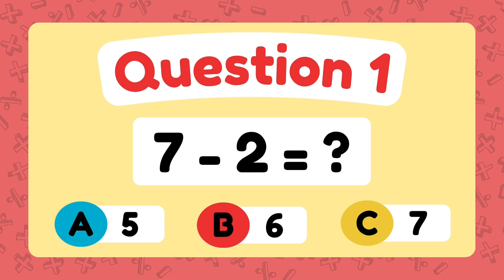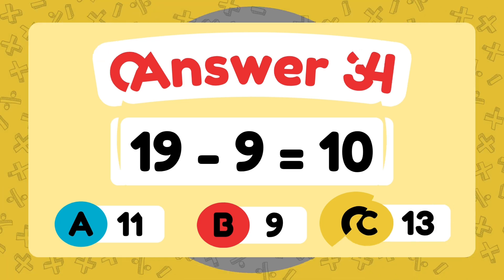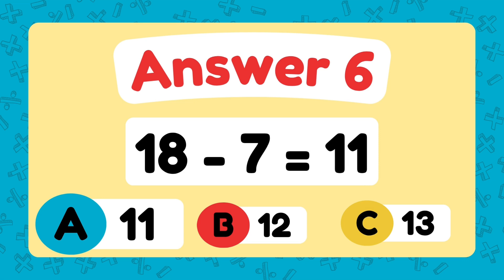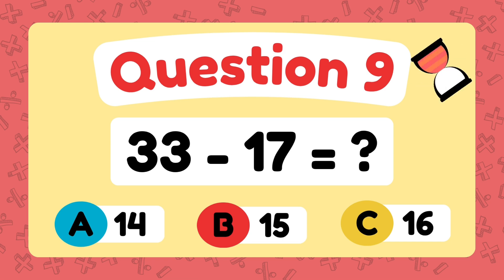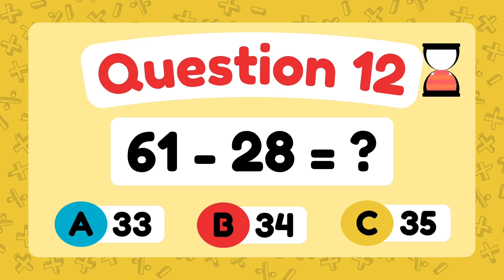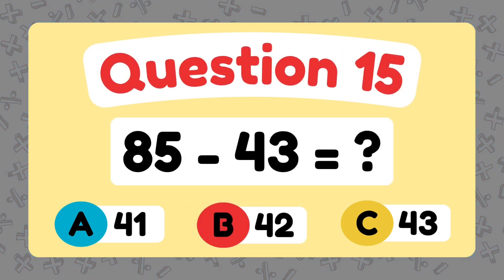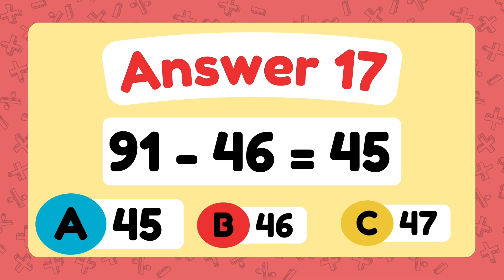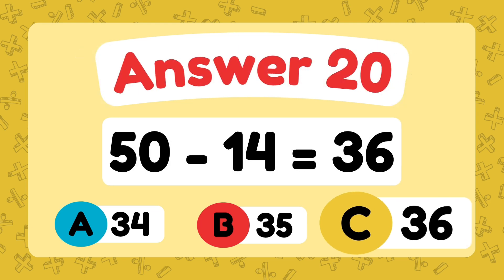Grade 2 Math Explorers: Subtraction Quiz Adventure for Kids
Join the Grade 2 Math Explorers on a subtraction adventure full of fun and learning! This interactive quiz features subtraction problems up to 100, colorful visuals, and engaging challenges to help second graders build accuracy and confidence. Whether used in the classroom or at home, it’s a great way to make math exciting and effective!